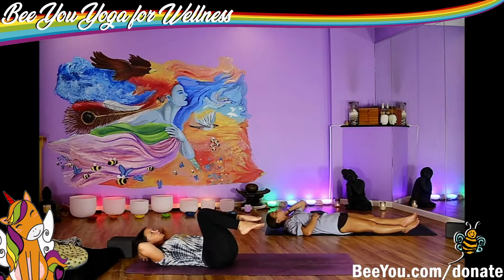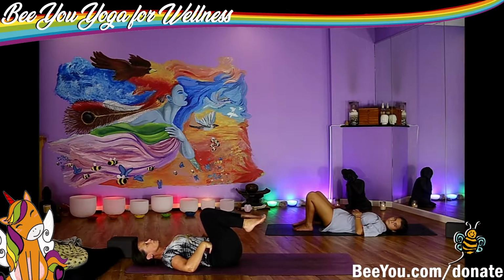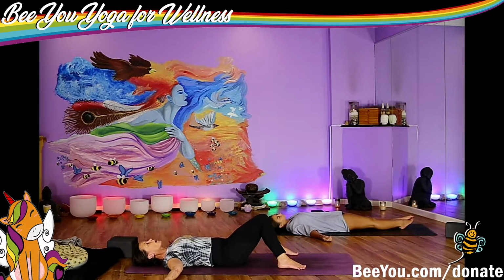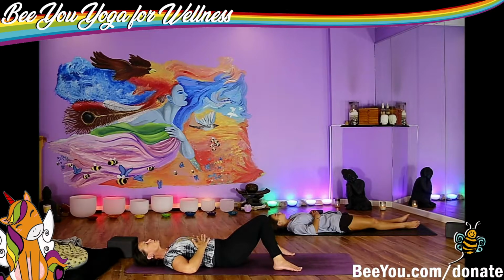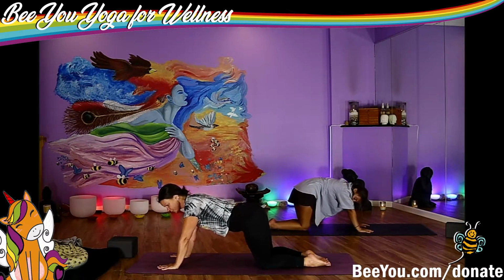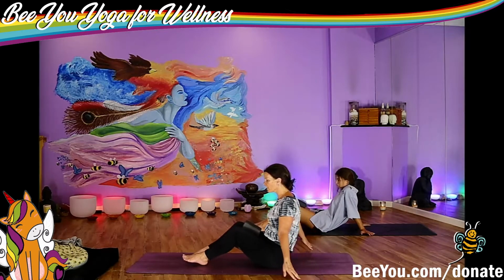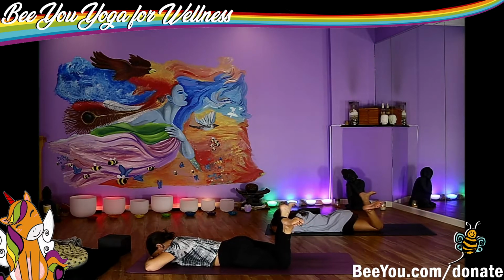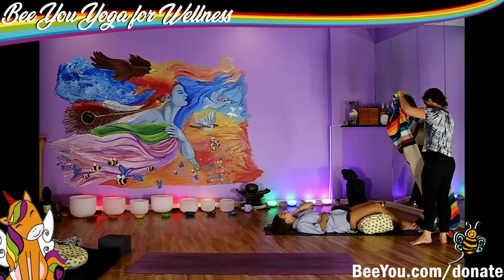Yoga for Stress 60 minute class - learning to unfold your wings and fly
Yoga for stress is a gentle class. No standing poses. Our focus is finding and releasing tension in the body, connecting with our breath and reducing stress.

Rise above your smeggheadedness and join us on the mat!

At Bee You we strive to be a place where you can come to leave politics at the door & take a break in a  place free of judgement & pushy opinions. There is a lot going on in our world right now and it hurts us to see so many people suffering. We feel the way we can best serve is to keep offering classes that offer love and acceptance for everyone no matter what shape, size, race or religious beliefs they hold. We send love out to all humans (if you're an alien hiding on our planet we send you love also). We believe the world needs more love and kindness.

If you enjoy this class considering donating to Bee Happy Wellness Inc a 501c3 not for profit dedicated to bring affordable yoga and wellness to people in need.